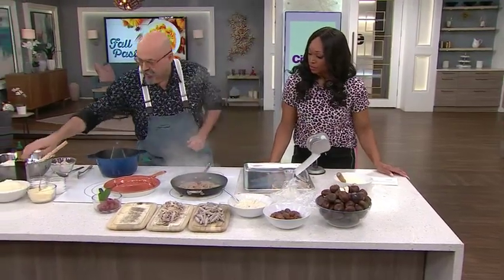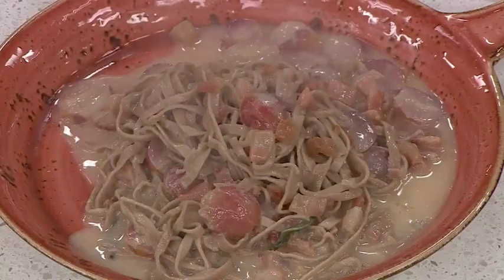A hearty chestnut pasta perfect for any cozy Fall evening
Chef Massimo Capra has curated a beautiful chestnut pasta for you to recreate at home this evenining - filled with cozy flavours and family fun!